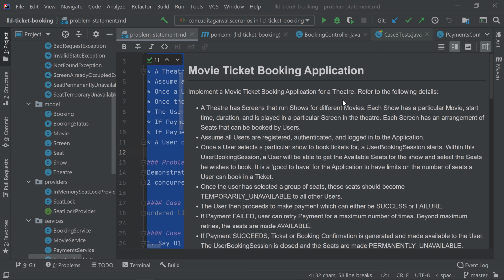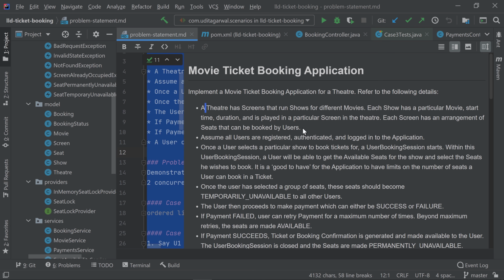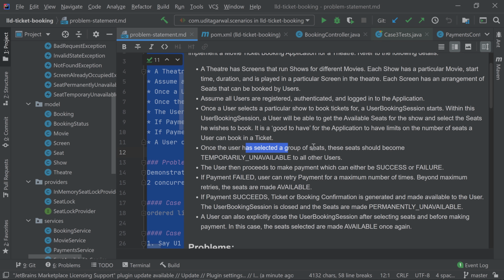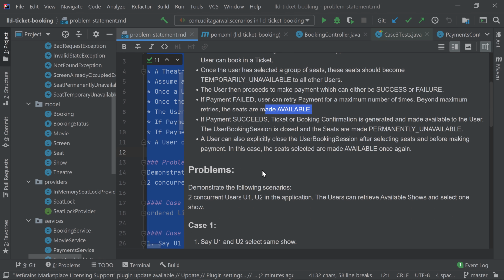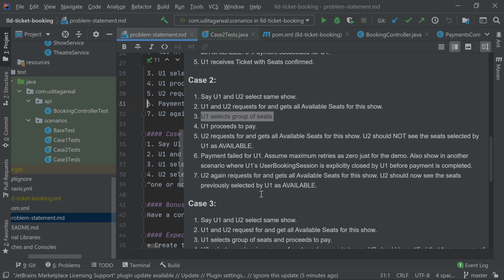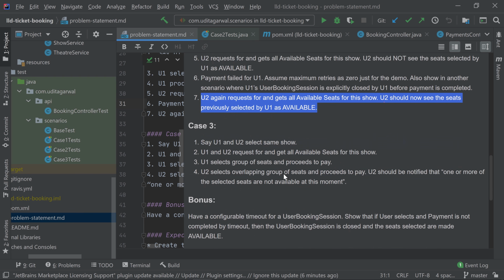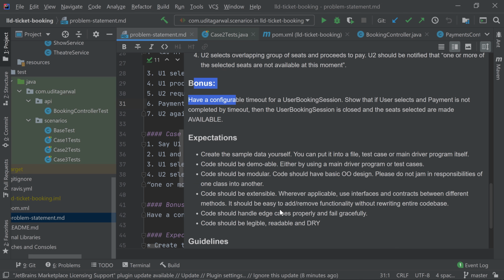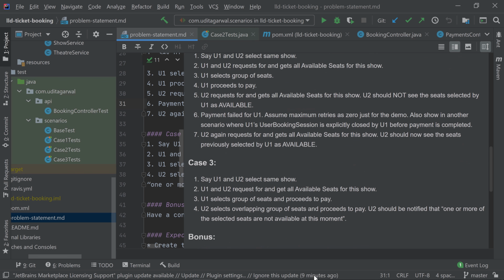Part 1 Movie Ticket Booking LLD: Problem Statement & Requirements | Low Level System Design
This video is part of the series in which I am discussing how to do low level design for movie ticket booking applications like BookMyShow, TicketMaster, etc.
In this video, problem statement, requirements and expectations for movie ticket booking service are discussed in detail.

Hope you find this video helpful.  Let me know your feedback in the comments.

I have uploaded the full source code of the solution in my GitHub account.